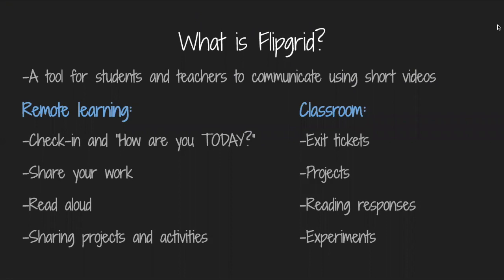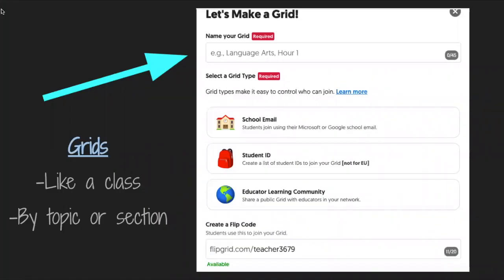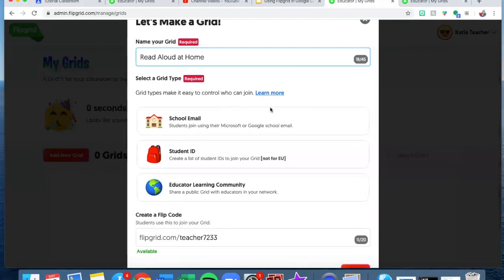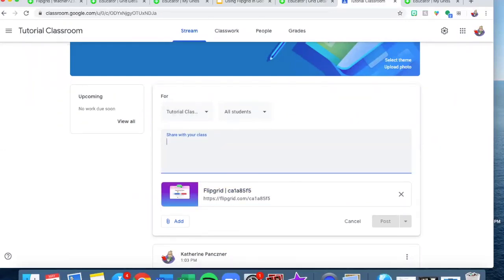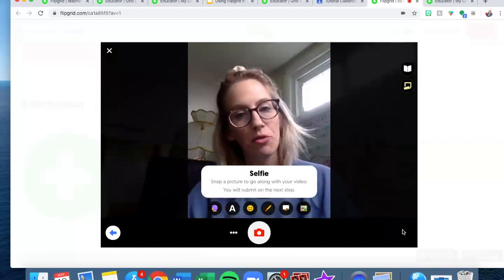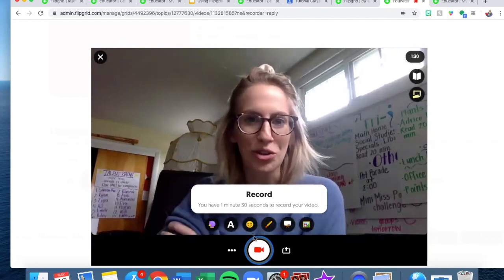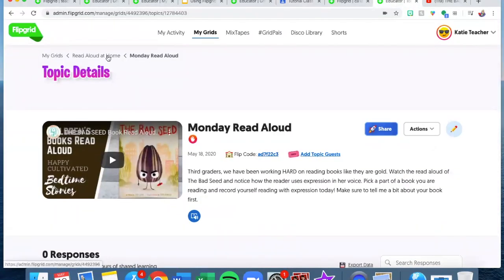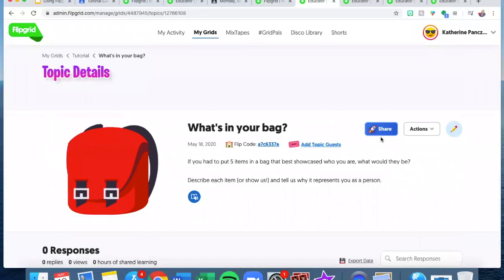Basic Flipgrid Tutorial for Google Classroom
Introduction level to incorporating Flipgrid into your Google Classroom. This can be used both in and out of the classroom! Have fun watching student videos and leaving responses that kids look forward to!